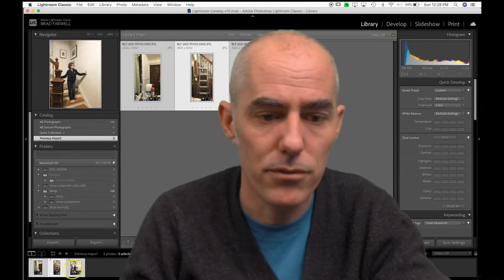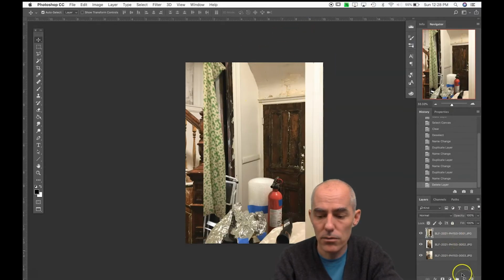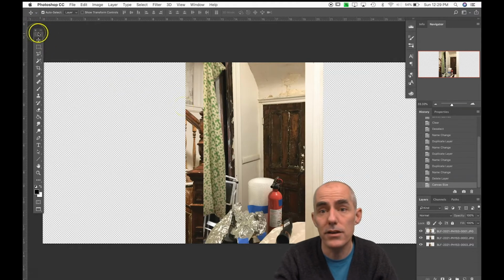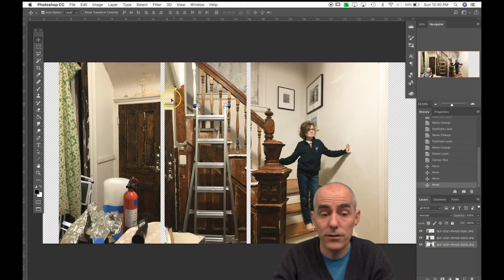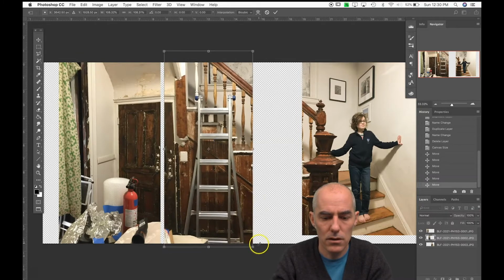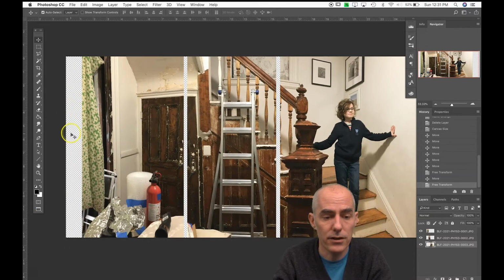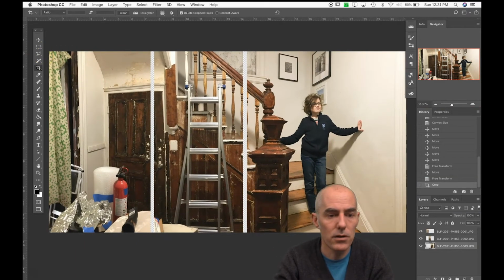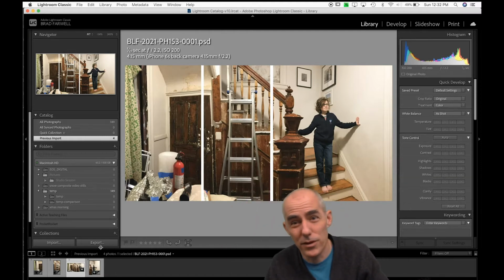PH153 Week03 Clip05 How to photoshop your files for Exercise 03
I quickly run through how to pull your iphone images together for Exercise 03